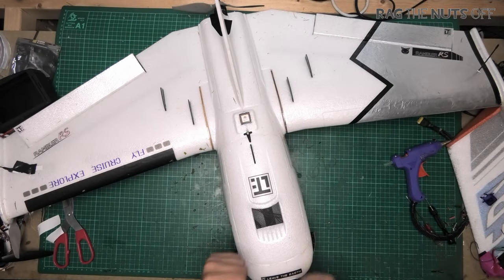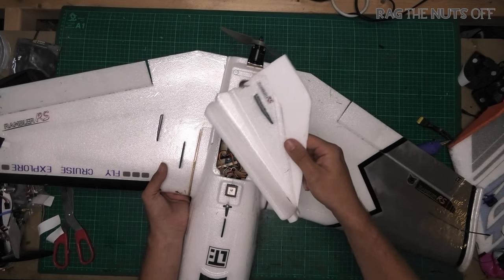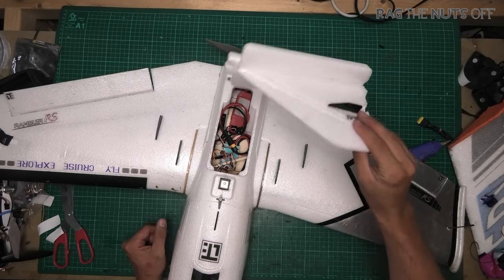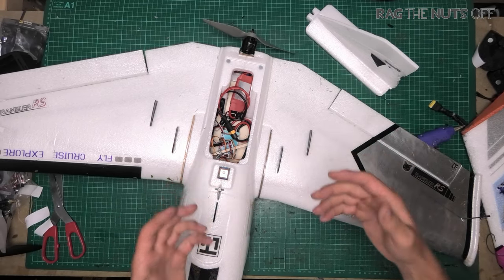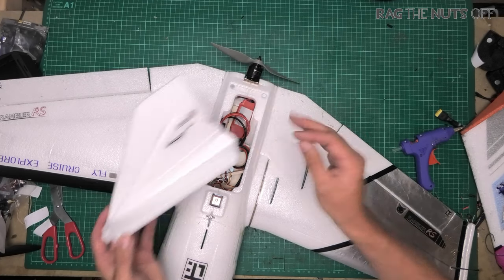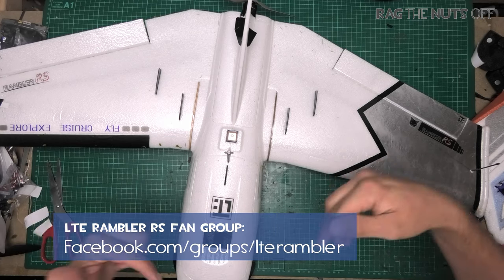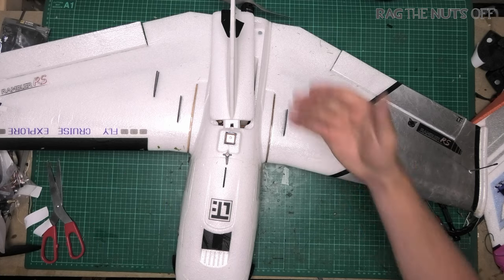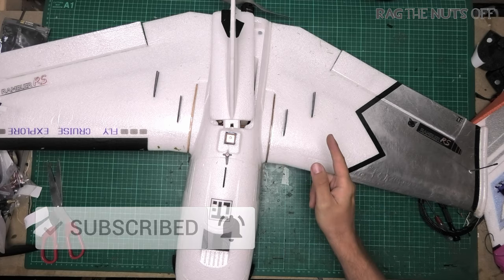LTE Rambler Must-Have Modification (to stop it from flat spinning)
the vertical stabiliser hatch is held on with terrible magnets. Combine this with a huge hole in the nose, that lid can fly off causing you to crash. FB Group Full setup details below, Press SHOW MORE to see them, Matt

LTE RAMBLER RS FACEBOOK GROUP

LTE Rambler RS EPP 1000mm FPV RC Airplane

Note: If using the 980Kv motor, you'll want to go up to a 9x6 or larger propeller.

Specification:
Wing type: Sweepforward wing
Material:EPP foam
Wing span:1000MM(39.3inch)
Length:600mm(23.6inch)
High:130MM(5.1inch)
MTOW: 1.5KG
Wing area: 19.8DM2
Max speed: 110KM/H
Stalling speed:30KM/H
Motor: Brushless motor 2216 KV1300
Prop: 9*5"
ESC: 40A 3A BEC
Servo: 9g metal gear digital servos
Battery(not included): 4S lipo 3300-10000MAH 4S 18650 4S2P 4S3P 4S4P

Features:
1.Snap on wing design. Quick and Easy attach detach wings in seconds
2.Multi camera mounts.Easy to install variety of HD and FPV cameras.
3.Sleek and futuristic aerodynamic hod. Smooth and stable flight performance.
4.Spacious fuselage. Plenty of space to install your flight and FPV gear.
5.Effective Venting system provides electronics cooling during flight.
6.Stronger and durable Epp material
7.Ultra light weight for improved flight efficiency
8.Powerful propulsion system offering efficient and high speed cruising.
9.Magnetic canopy provides quick and easy access to spacious fuselage for electronics setup.

Package includes:
1 x LTE Rambler RS EPP 1000mm Wingspan FPV RC Airplane Fixed Wing PNP/KIT
Note: PNP dosen't include the transmitter, receiver battery and charger.